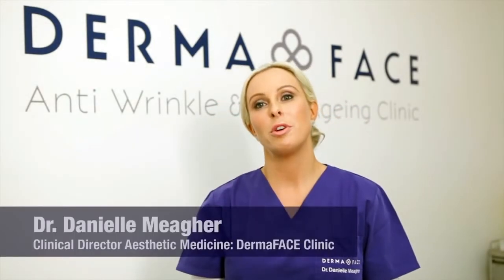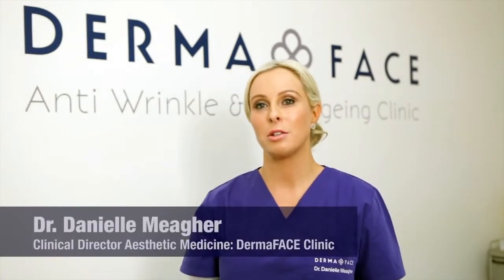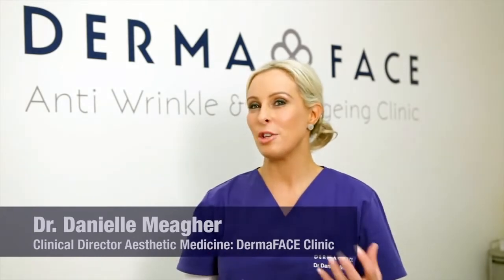DR BOTOX "50 PLASTIC SURGERY SHOCKERS" DR DANIELLE MARR COLLINS EXPERT TV PRESENTER TV HOST DR BOTOX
DR BOTOX TV HOST of 50 Plastic Surgery Shockers TV HOST Dr Danielle Marr Collins EXPERT Presenter TV HOST DR BOTOX MEDICAL DIRECTOR OF DERMAFACE MD